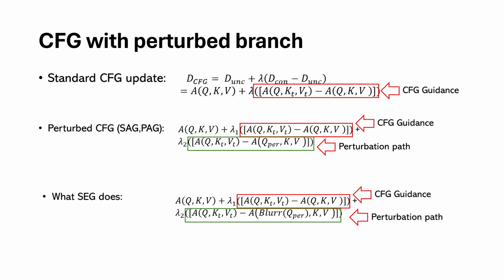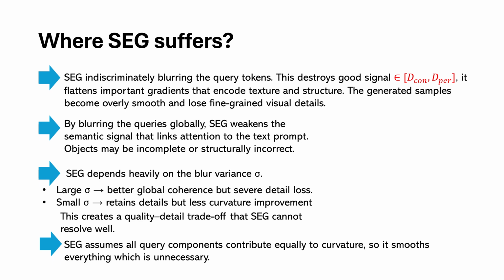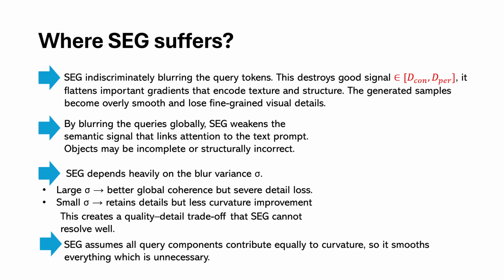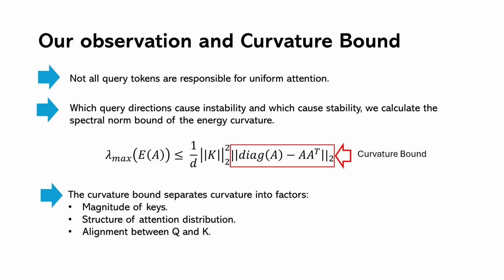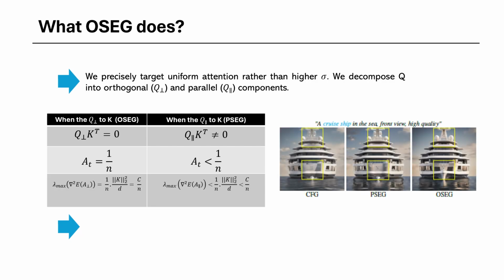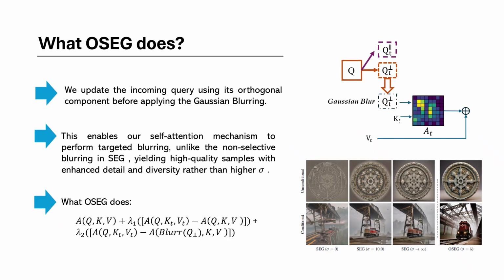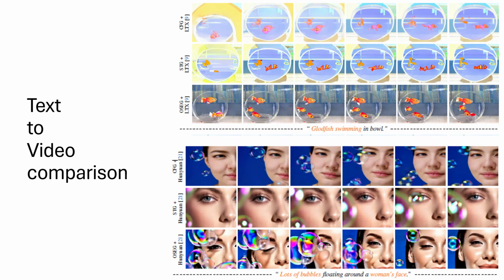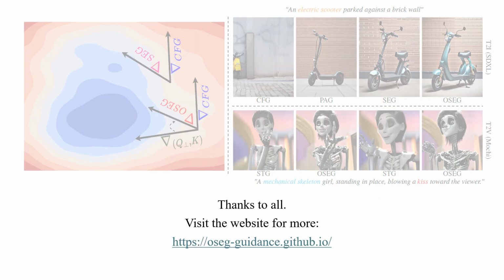OSEG: Improving Diffusion sampling through Orthogonal Smoother Energy Guidance (WACV 2026)